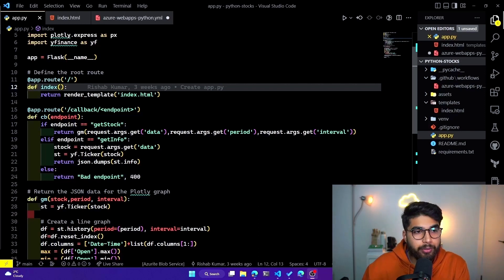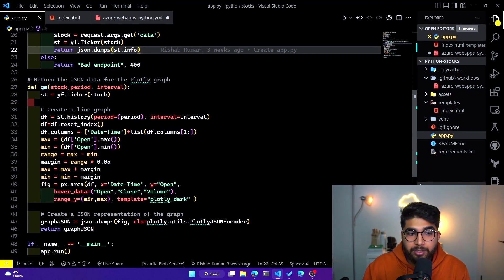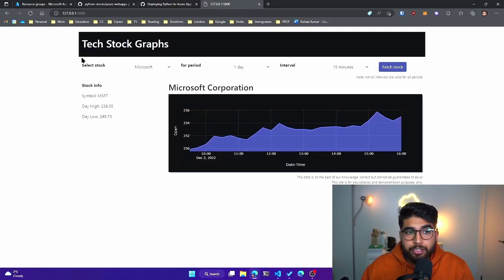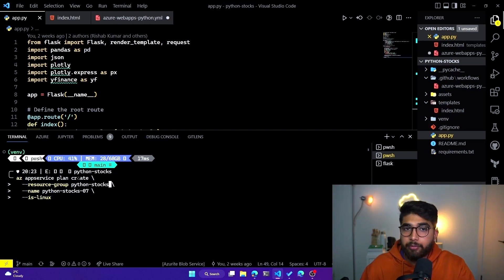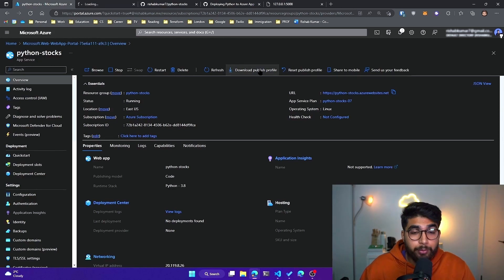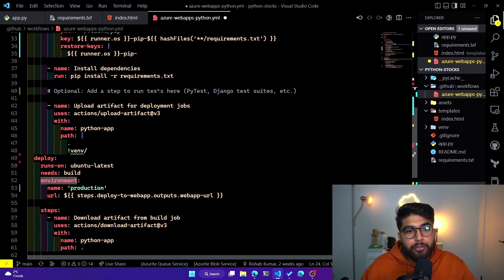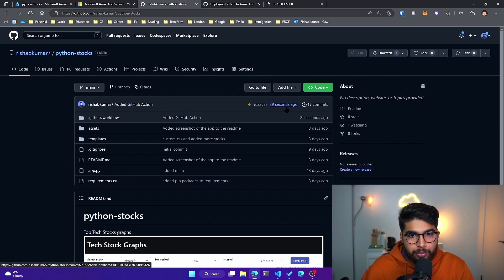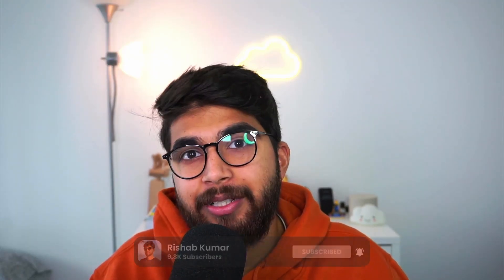How to test and deploy your apps with GitHub Actions and Azure App Service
Hi friends, today I’m partnering with Microsoft Canada to show how you can deploy our Python Flask app to Azure by using GitHub Actions. We will use GitHub Actions to setup our CICD (continuous integration and continuous deployment) pipeline for our Python application.

Microsoft offers lots of developer resources to help you get started with GitHub Actions and Azure App Service. to check out the resources I used in today’s video and access learning paths from Microsoft to help you Automate your workflow with GitHub Actions and Create Azure App Service web apps.

Timestamps:
0:00 intro
0:24 python code and app demo
5:16 using GitHub Actions to deploy our app
14:19 outro and resources